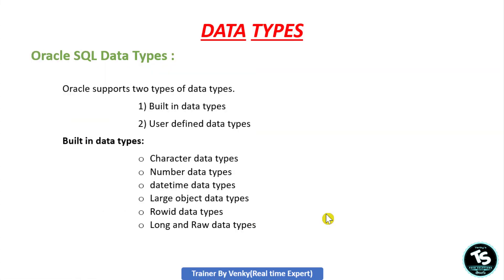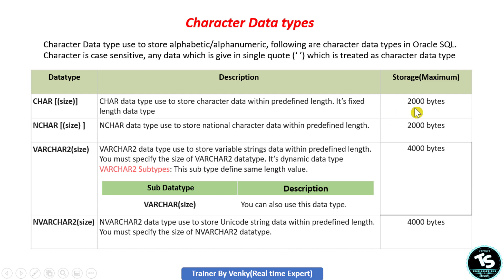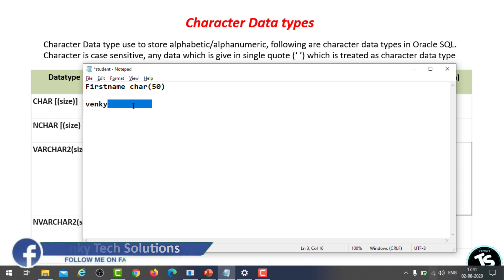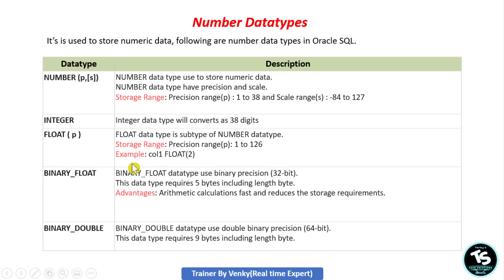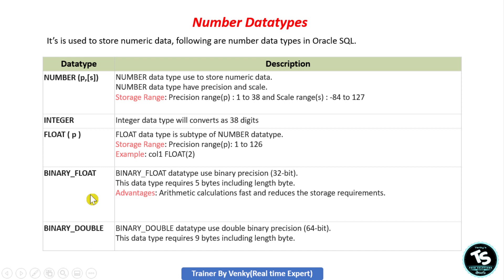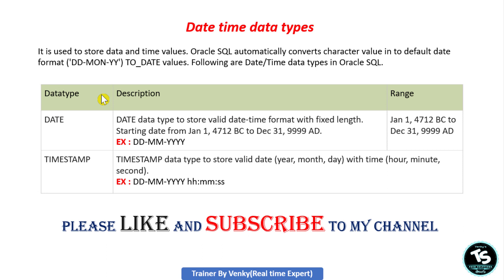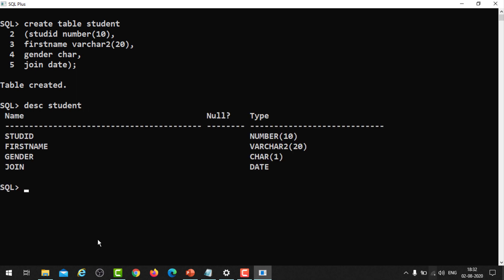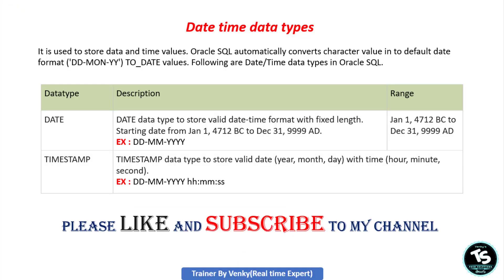Lec-4: Oracle Data types / SQL Data types - Part -1/2 | Learn SQL | By Real time expert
Oracle SQL Data types part - 2/2. Enjoy SQL and Oracle Database..

Join What's app group (Venky Tech Solutions) for doubts and suggestions. please join by clicking through below link . If you get any doubt's please post there so that I can help you.

Thank for liking, commenting, sharing and watching my videos.
                                 ►►►LINKS◄◄◄

VenkyTechSolution Oracle Database tutorial Oracle SQL. Oracle SQL